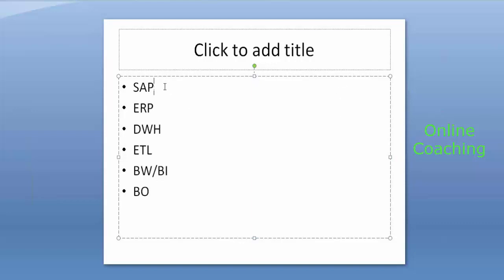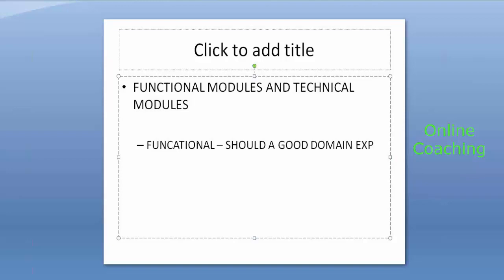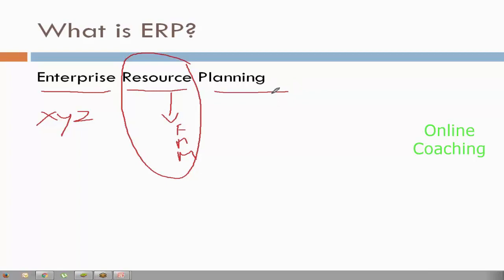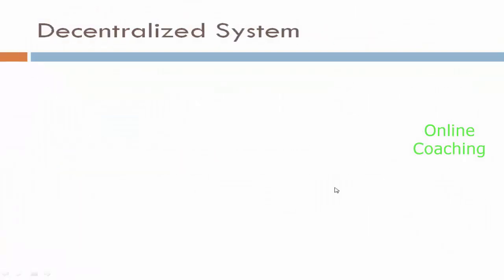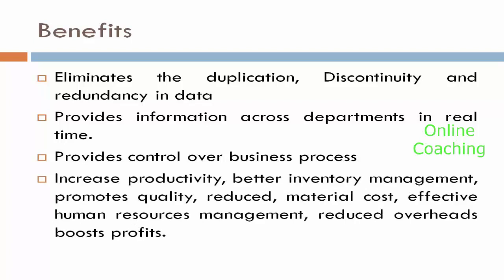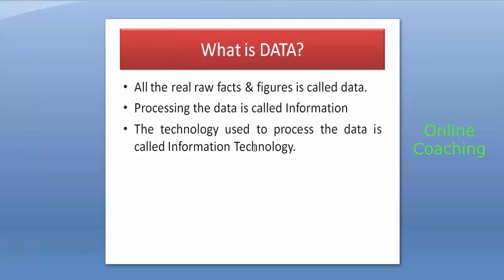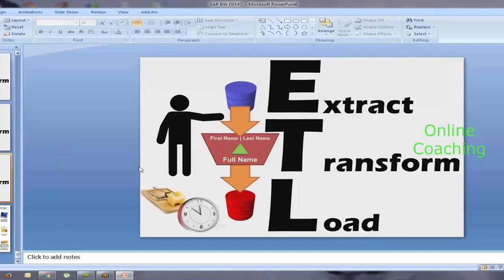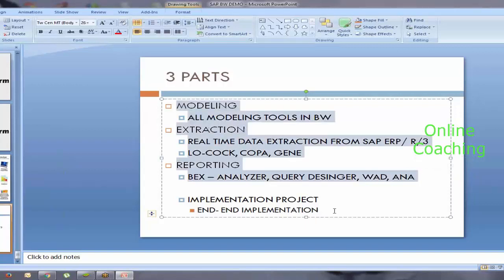SAP BW BI Tutorials for Beginners | SAP Business Warehouse & Business Intelligence Tutorials